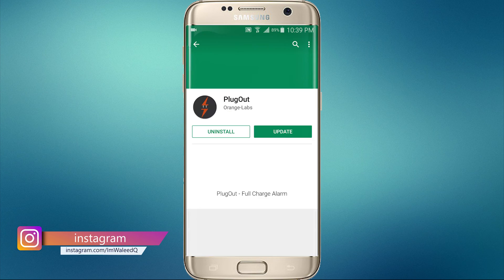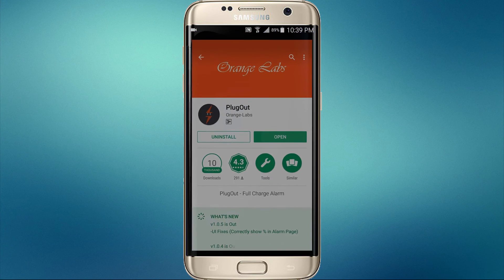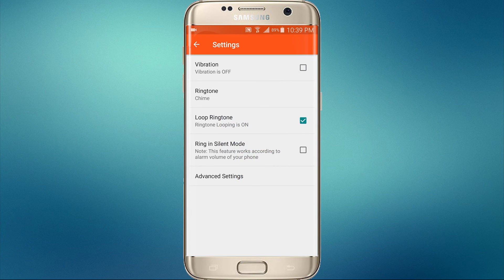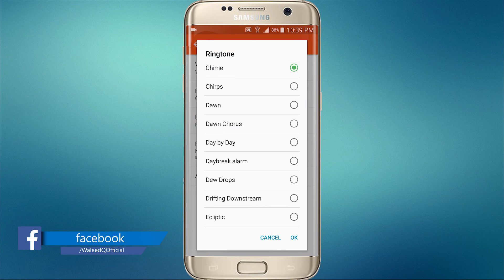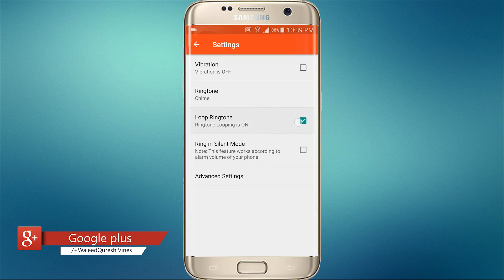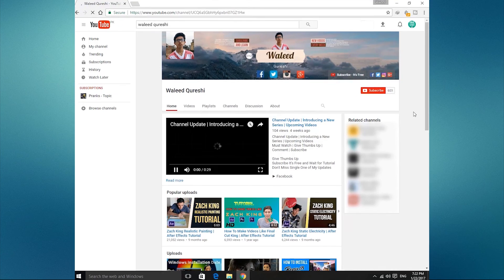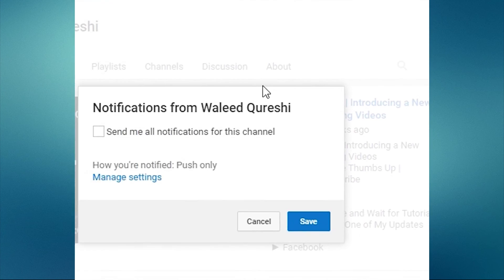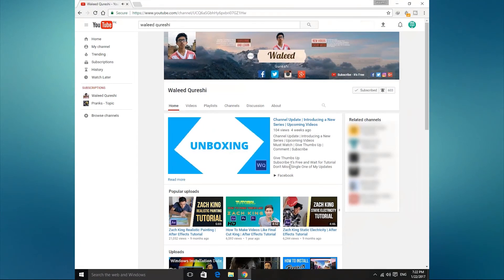How to Prevent Your Phone 📱 from Overcharge | Full Charge ALARM ⏰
In this Video, I will show you How to Prevent Your Phone from Overcharge.

Don't Miss Single One of My Updates